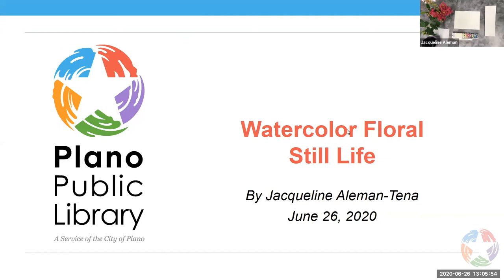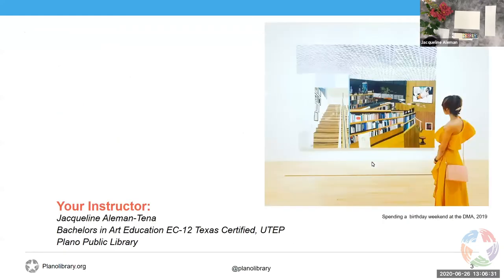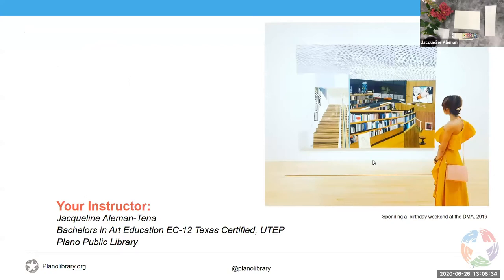Watercolor Floral Still Life Step by Step Workshop - 6/26/2020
A guided step by step process on how to paint foliage and floral still life